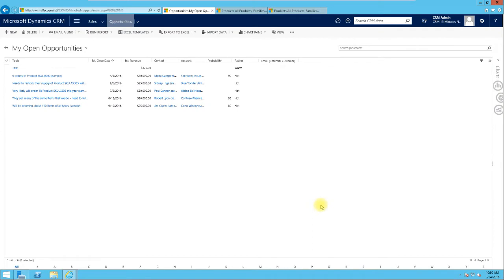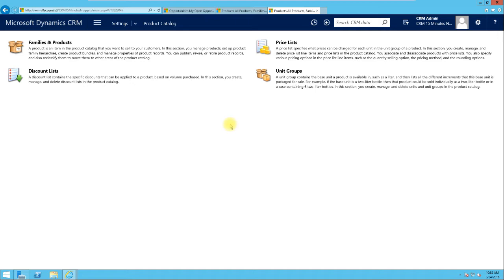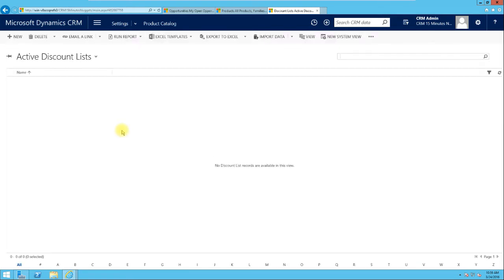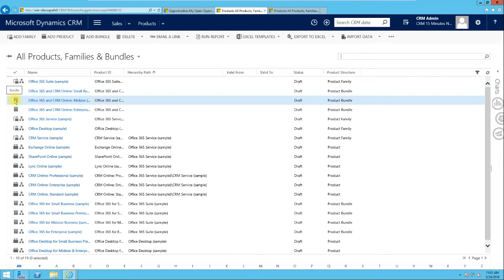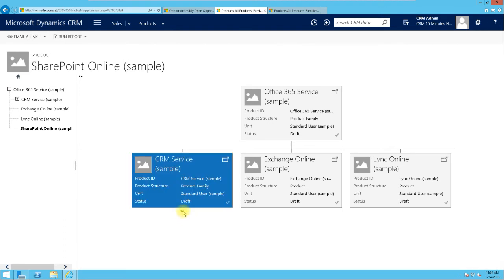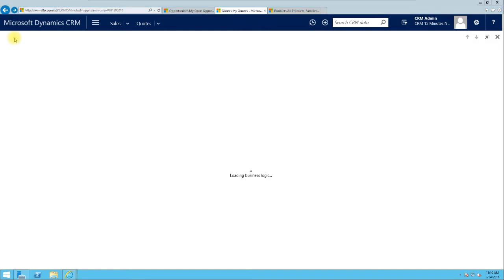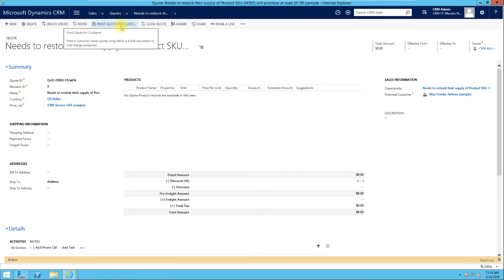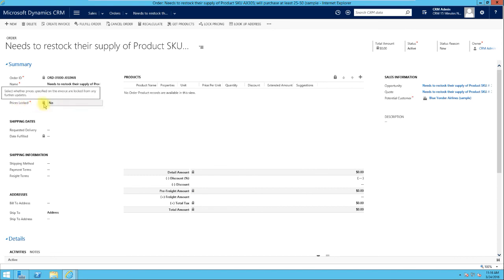Manage Sales in CRM 2016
One of the main topics in the skills measured on MB2-700 exam - Microsoft Dynamics CRM 2013 Applications, using Microsoft Dynamics CRM 2016 to illustrate.

Skills covered are:
Identify product catalog features; create unit groups; manage primary units for unit groups; create products and price lists; add products to the product catalog; create discount lists; associate price lists with opportunity, quote, order, or invoice records; create substitutes for products; bundle products together to form a kit;  manage multiple currencies;

Create a quote from an opportunity; identify differences between quotes and opportunities; manage quotes; understand the differences between draft, active, and revised quotes;

Add line items to opportunities, add products from the product catalog, add write-in products, identify impact of currencies on price calculations, create orders, create invoices